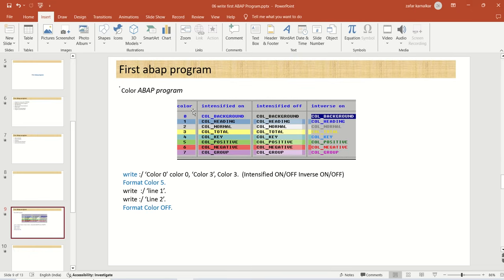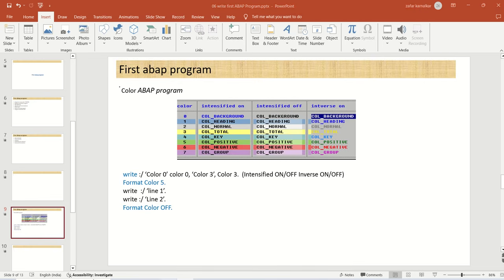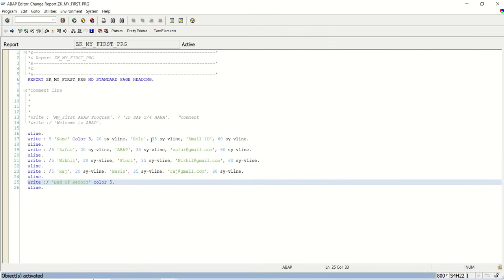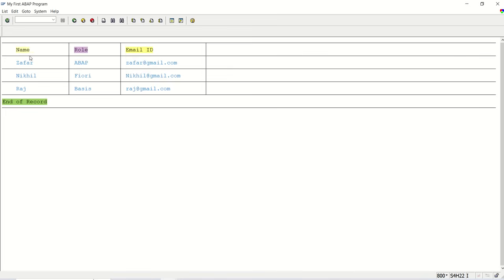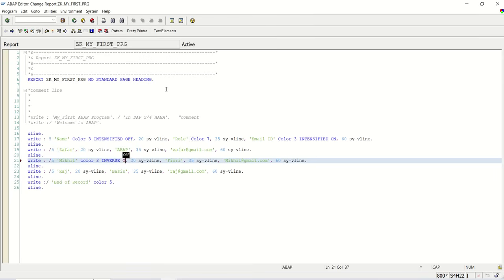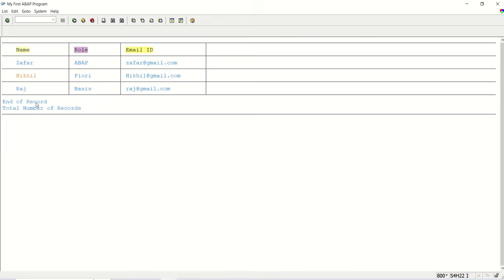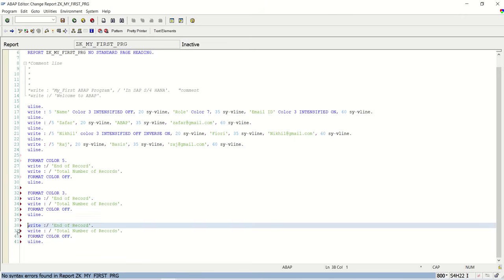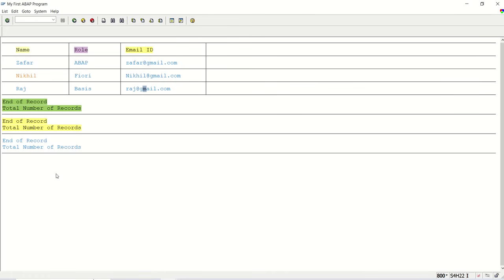6.3 First ABAP Program part 3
6.3 First ABAP Program part 3